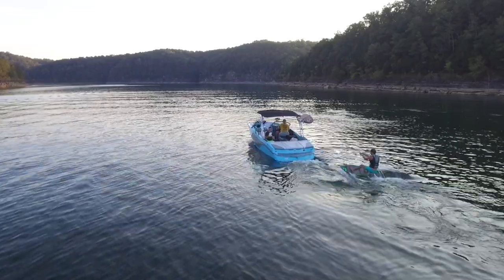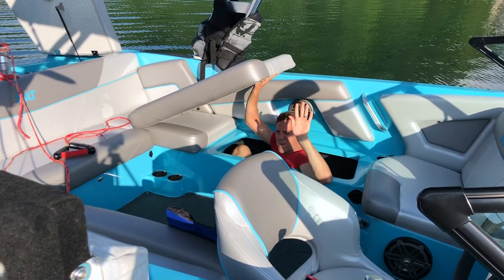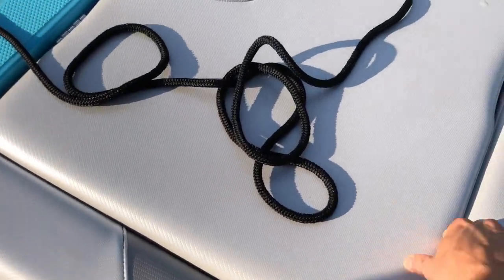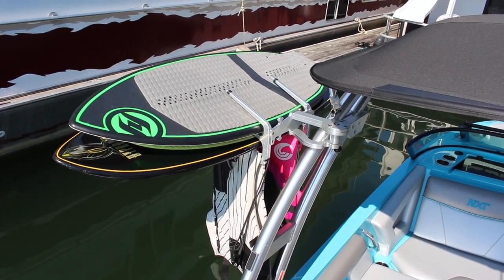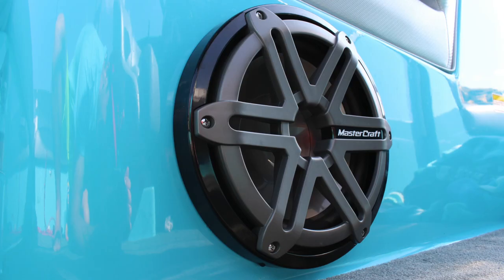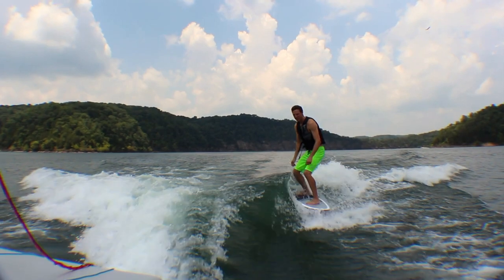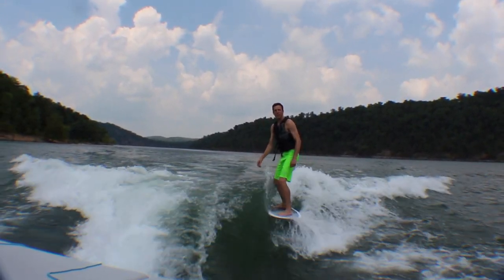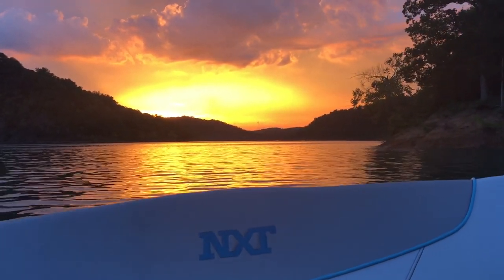MasterCraft NXT 22 Customer Review! Epic Surf + Wake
An in-depth look at on water surf and wake performance behind the MasterCraft NXT 22. Stay strong, SPARTANS!

Wakesurf and Wakeboarding Gear I use!

Fly High 750 fat sac on Amazon
Fly High Pump for filling on Amazon
Hyperlite Hi-Fi Surf Board on Amazon
Liquid Force Wakesurf Rope on Amazon
Ronix Wakeboard Rope (EPIC)
Liquid Force Substance Wakeboard
Shaun Murray Jet Pilot Life Jacket
Hurley Swimsuit